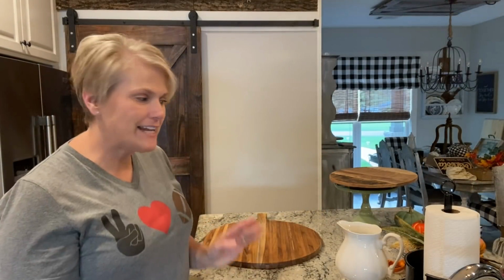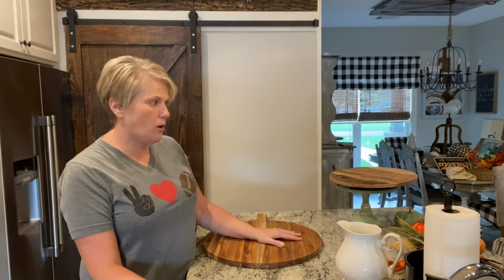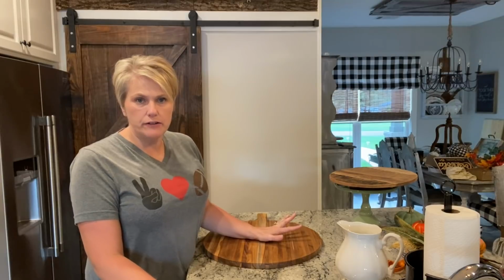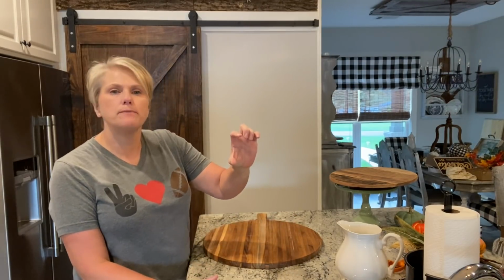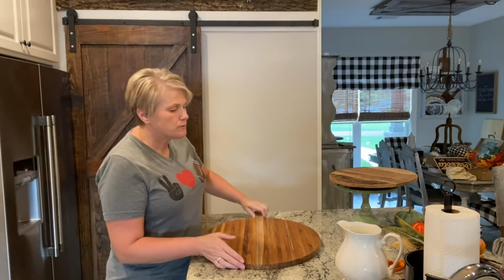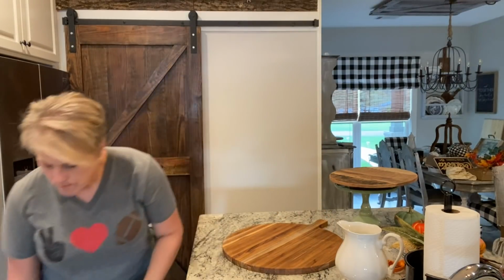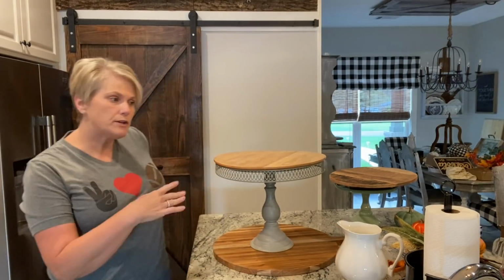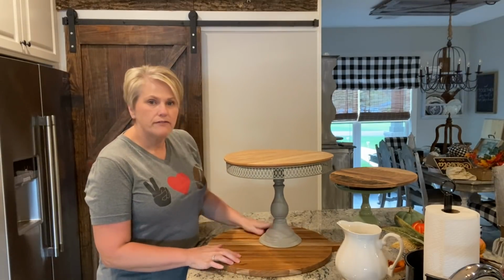Decorate with Me/ Fall Kitchen Decorating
Decorate with me 2021. Fall Kitchen decorating. Fall decorating.

Today will be a fun! Our home is feeling all warm and fuzzy. We are enjoying these beautiful colors.

She loves decorating almost as much as me 😝. But she also has some cool recipes if you enjoy a Keto lifestyle .

Vintage Southern Belle